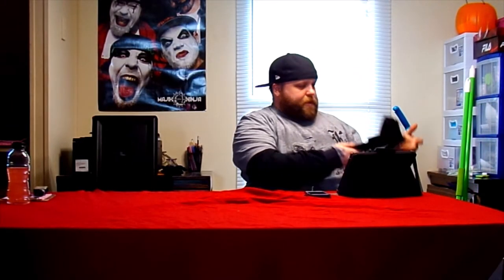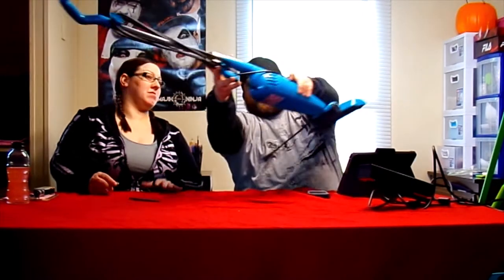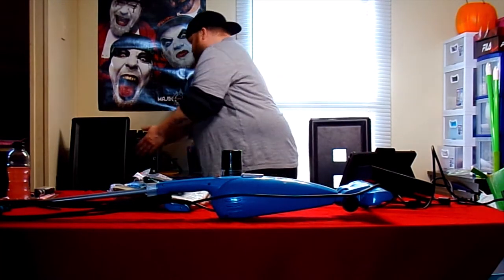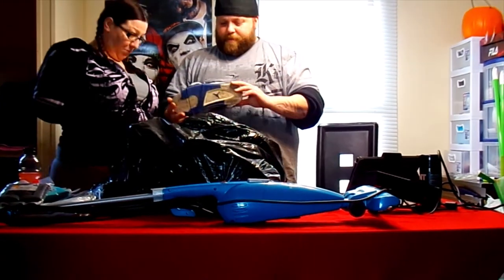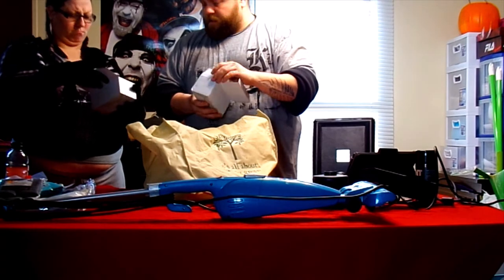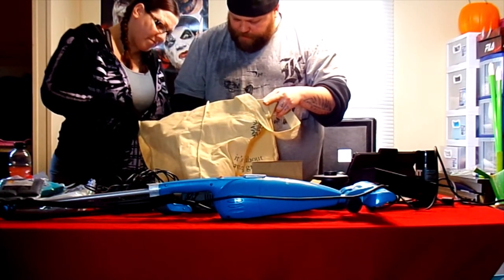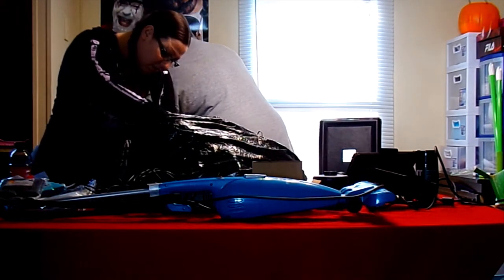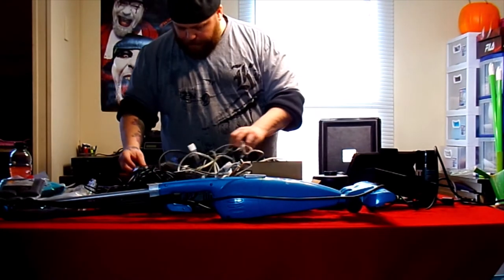Our very first abandoned storage unit. Come see what we got!!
Hello and welcome to our very first abandoned storage unit. This was very exciting for us and very new to us as well lol. So we hope you enjoy it because there is so much more to come on this channel

City Slicker Resellers